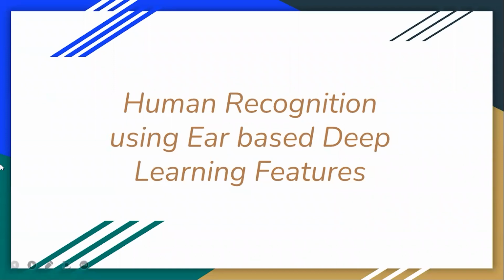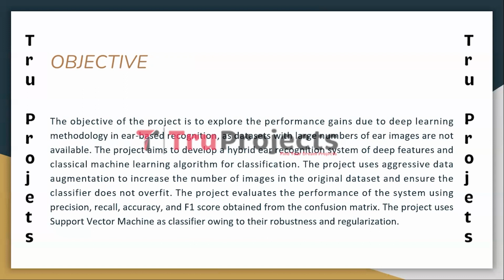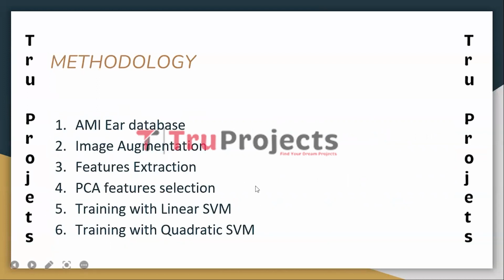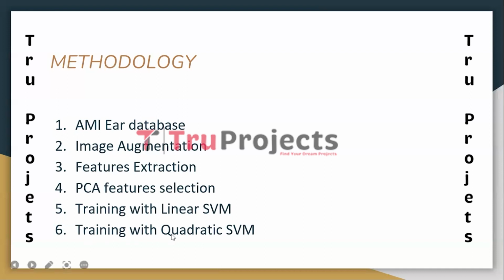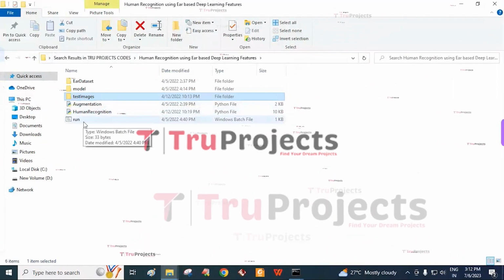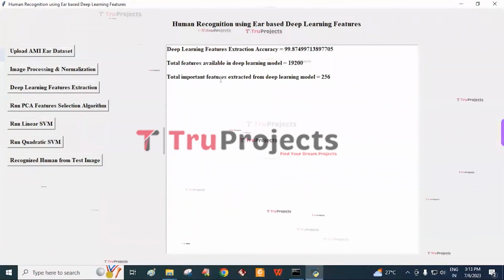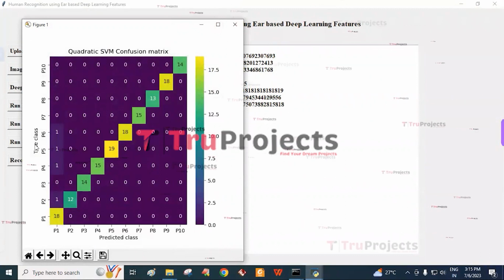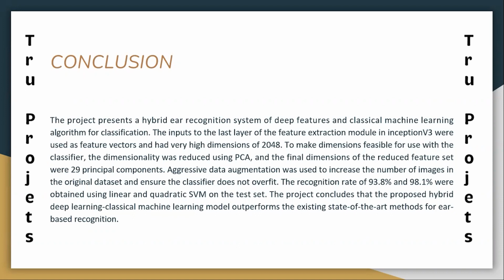Human Recognition using Ear based Deep Learning Features Btech, Mtech IEEE Academic Projects